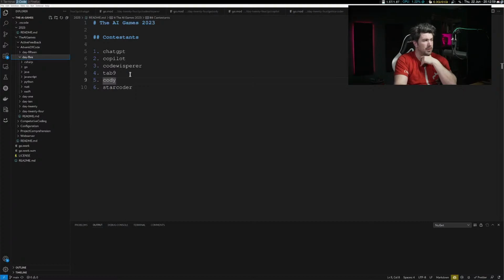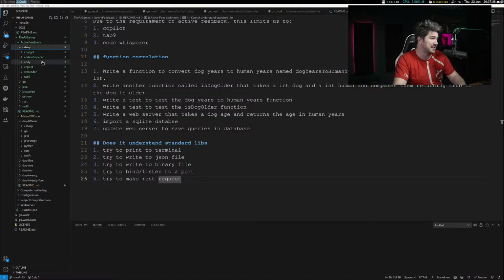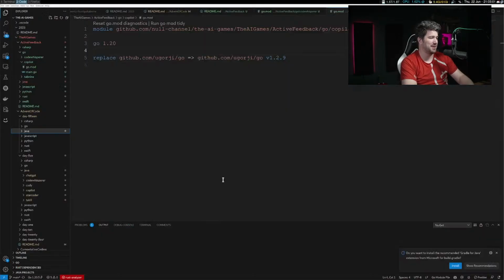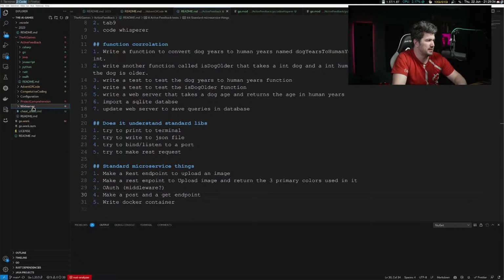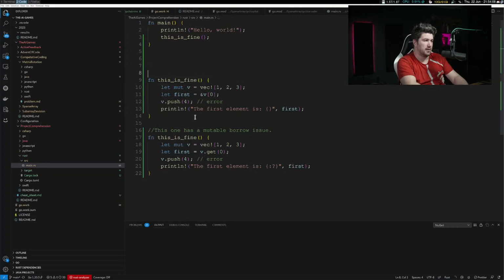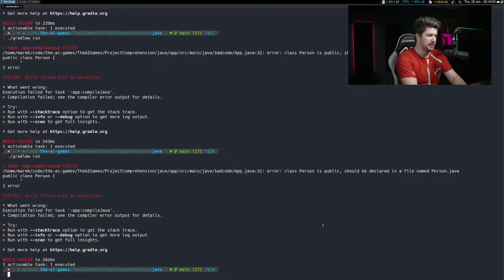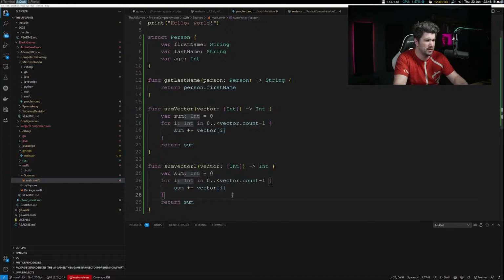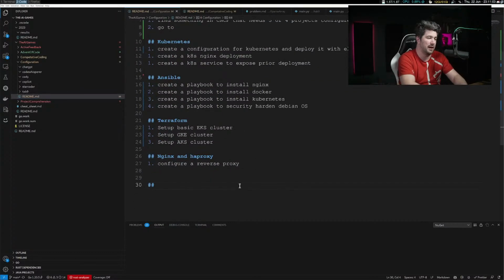The AI Games Prep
Software, cloud and ML news.